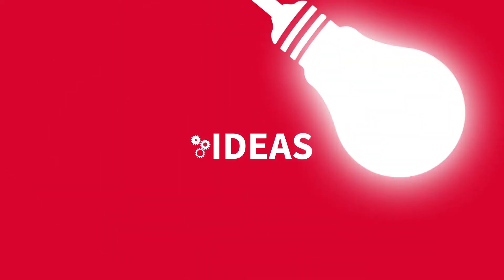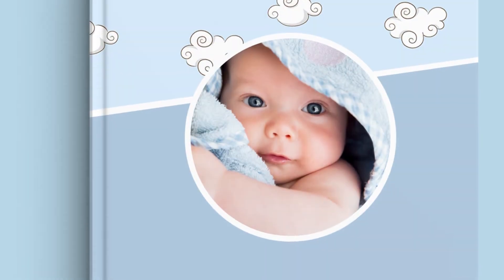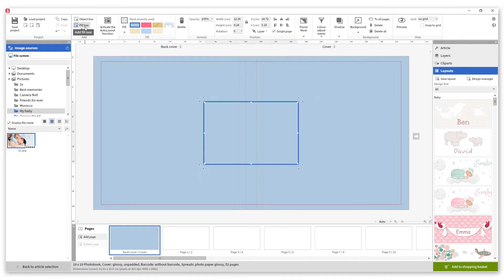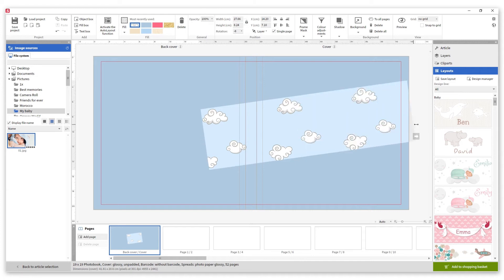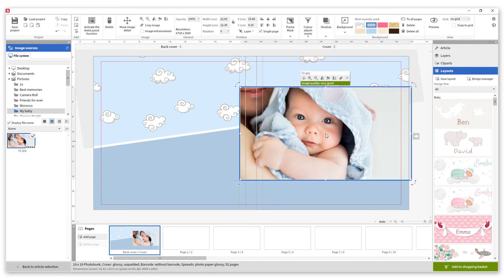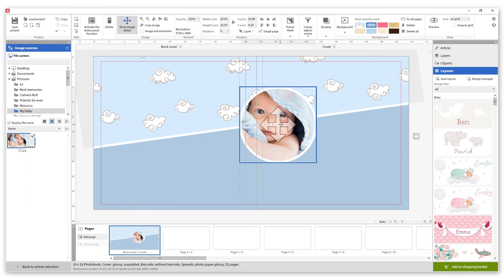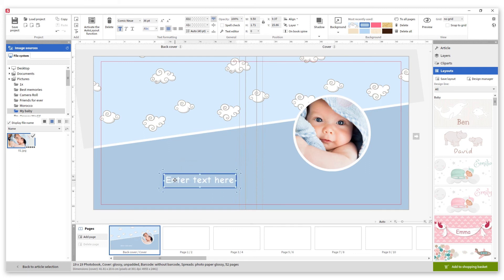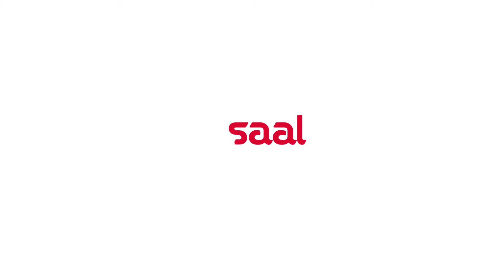Inspiration for a Photobook cover design - "My baby"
We have made a creative tutorial to help you come up with some great ideas that you can use for your Photobook cover design.

In this short video tutorial, we will show you how to create a beautiful front and back cover featuring a single photo and a perfect harmonic background.